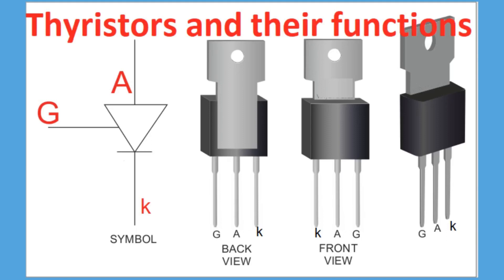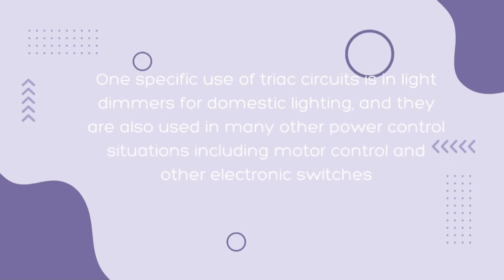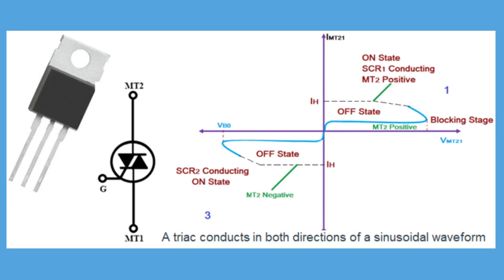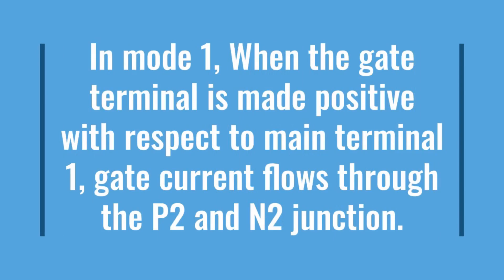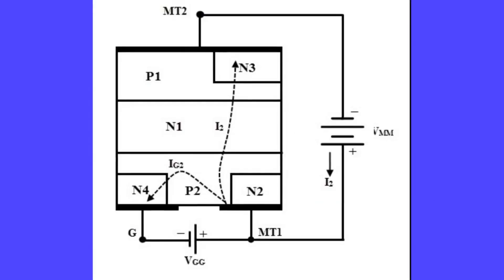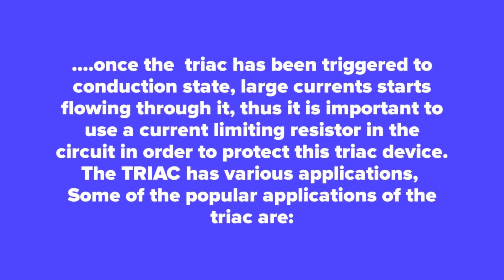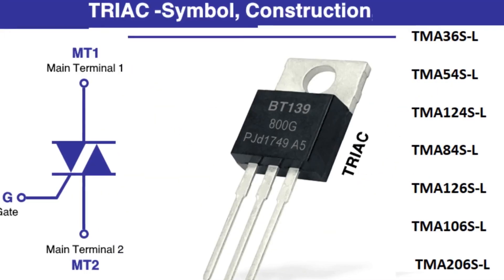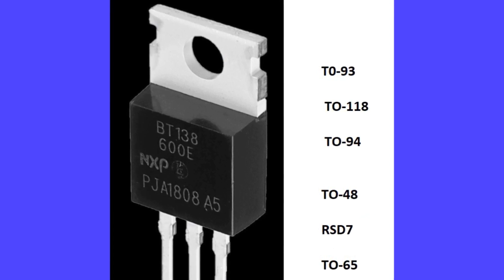Triac tutorial and how to connect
Welcome to Gartex Electronics! In this in-depth tutorial, we’ll explore TRIACs—versatile semiconductor devices crucial for controlling AC power in a wide range of applications. Whether you're a beginner or an experienced electronics enthusiast, this video will provide you with the knowledge and skills needed to effectively utilize TRIACs in your projects. Here’s what you’ll learn:
What is a TRIAC?

    Gain a clear understanding of TRIACs, including their definition, structure, and how they function as a switch for alternating current (AC). Learn about the key characteristics that make TRIACs unique compared to other semiconductor devices.

How Does a TRIAC Work?

    Delve into the operating principles of TRIACs, including their ability to conduct current in both directions and how they can be triggered to switch on and off. Understand the role of gate voltage in controlling the TRIAC.

Connecting a TRIAC: Step-by-Step Guide

    Follow our detailed, step-by-step instructions on how to connect a TRIAC in a circuit. We’ll cover essential components, such as:
        Gate (G): The terminal used to trigger the TRIAC.
        Anode 1 (A1) and Anode 2 (A2): The terminals through which AC power flows.
        Load Connection: Learn how to connect the load for effective operation.

Applications of TRIACs

    Explore a variety of real-world applications of TRIACs, including:
        Light Dimmers: Control the brightness of lights effortlessly.
        Motor Speed Control: Manage the speed of AC motors for tools and appliances.
        Solid-State Relays: Use TRIACs for reliable switching in automation systems.

Troubleshooting Tips

    Identify common issues when working with TRIACs and learn practical troubleshooting techniques to ensure optimal performance in your circuits.

By the end of this video, you’ll be equipped with the knowledge to confidently connect and utilize TRIACs in your electronic projects!